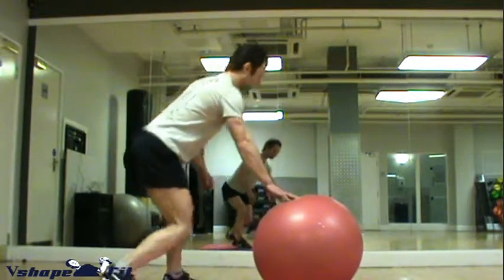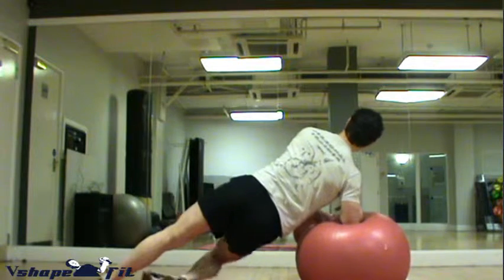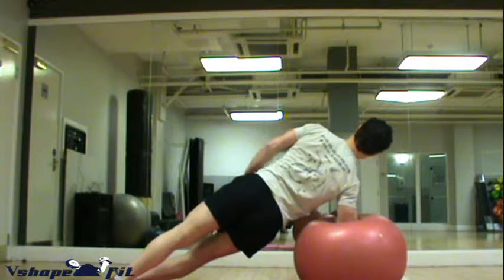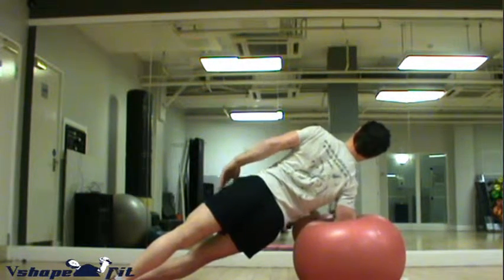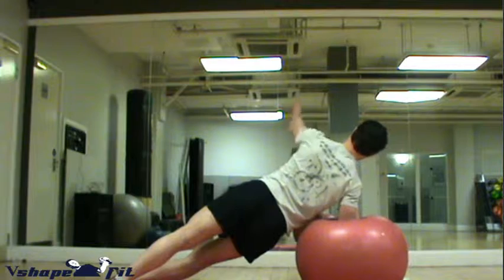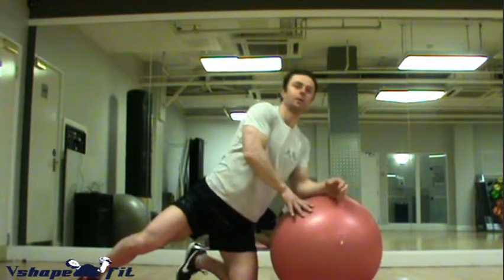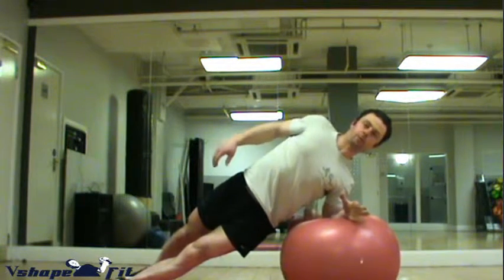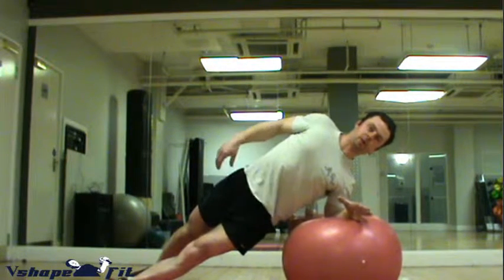Core Conditioning - Swiss Ball Oblique Bridge